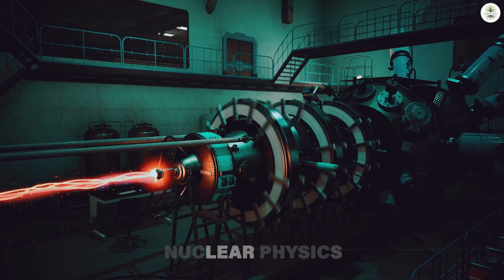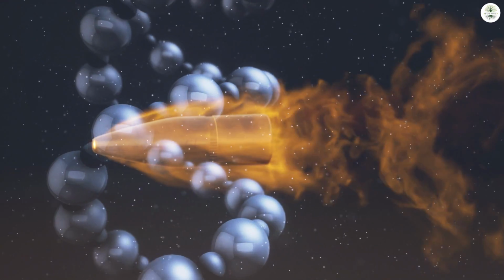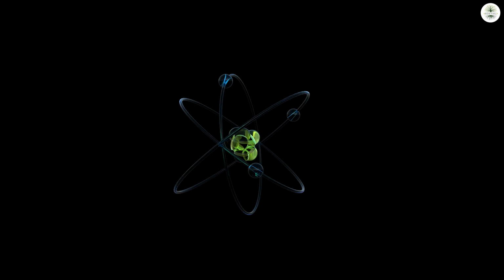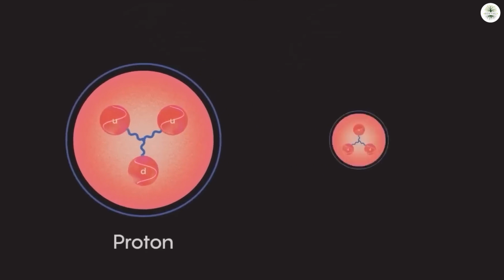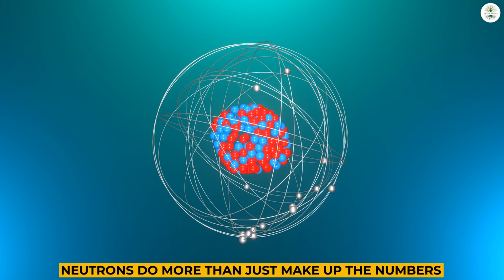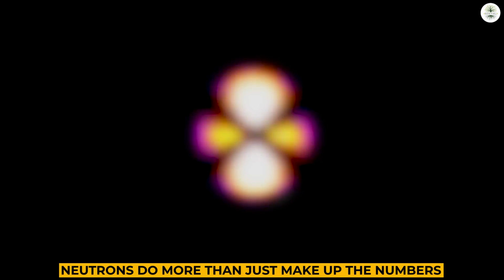Why Everything is Made of Atoms - Amazing Science of Atoms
In this video, we explore the fascinating world of atoms and why everything around us is made up of these tiny particles. From Ernest Rutherford's groundbreaking discovery of the internal structure of atoms to the modern-day experiments with super heavy atoms, we learn about the fundamental principles of nuclear physics and their importance in understanding the universe.

Join us on this journey of discovery and learn about the secrets hidden within the smallest building blocks of our world.